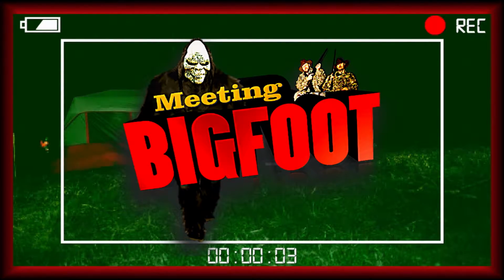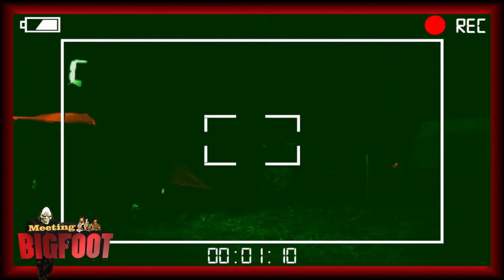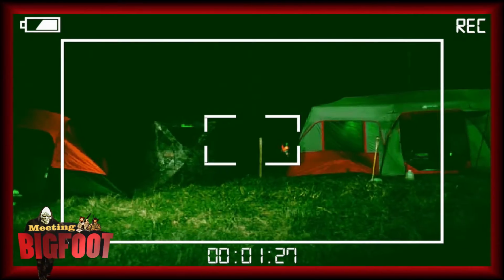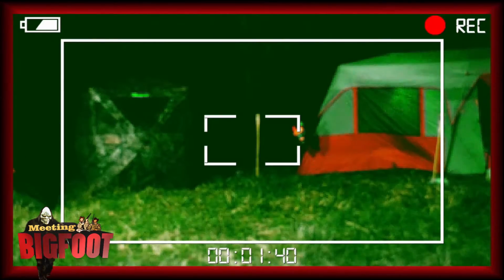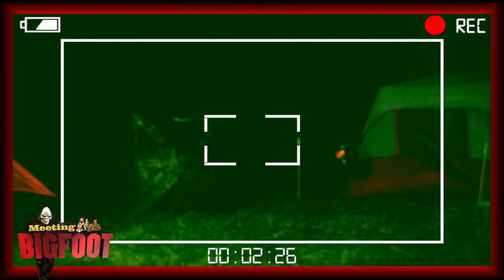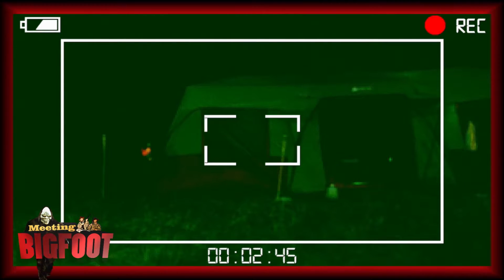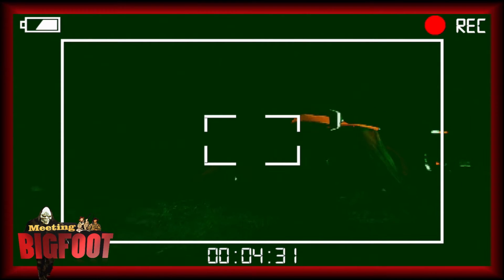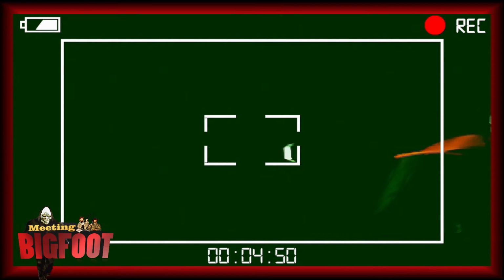Meeting Bigfoot - Episode 10 | Bigfoot Basecamp Preview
Bigfoot: Born to be Wild's pilot episode is based around a Crew of Idiotic Bigfoot Hunters who film a YouTube Video Series called Meeting Bigfoot. This is one of those Episodes! See more Meeting Bigfoot episodes by searching for MeetingBigfoot!

Think professional big-game hunters with the cast of jackass as their crew! Because these "bigfoot hunters" will make you spit your beer out, if your not able to chug and laugh your rear off at the same time! Filmed in a very traditional Bigfoot documentary style, but with quirky, sometimes naughty, ridding the edge of WTF, I can't believe they just did that, topped with a slightly demented twist!
Bigfoot: born to be wild - facebook group